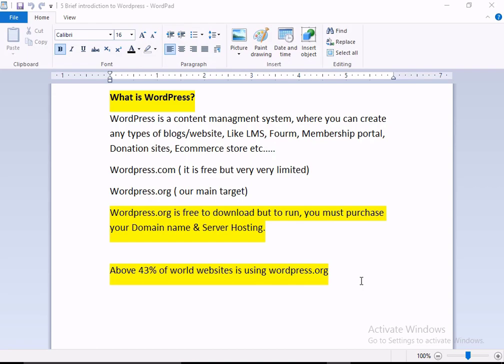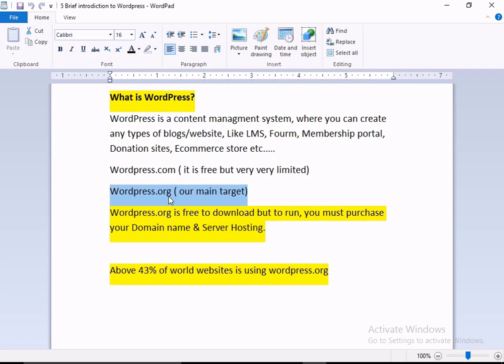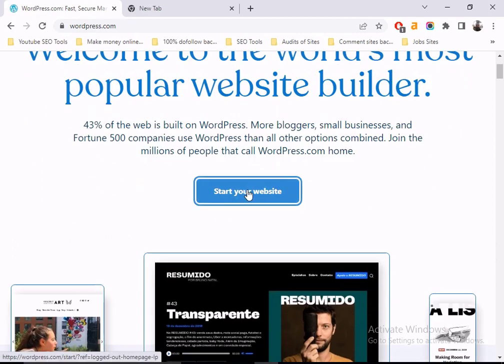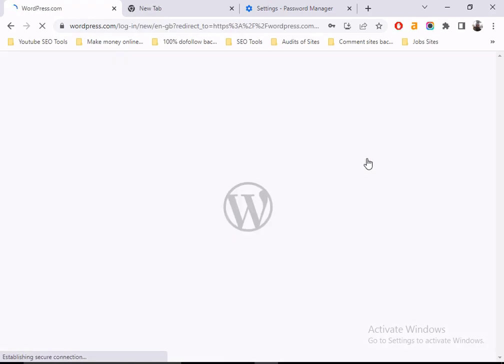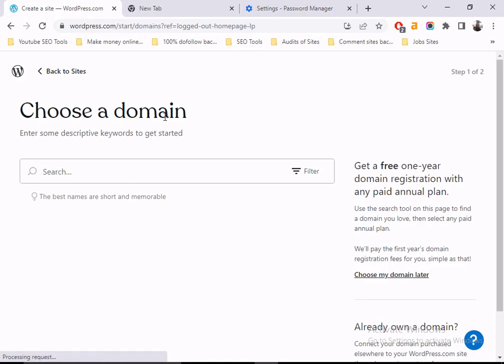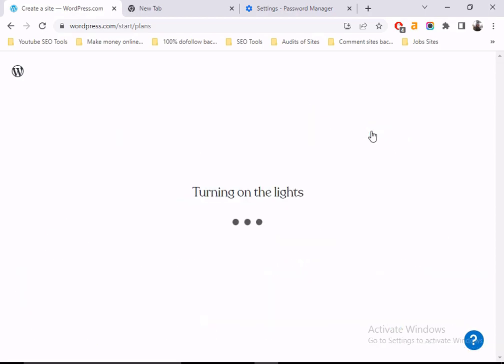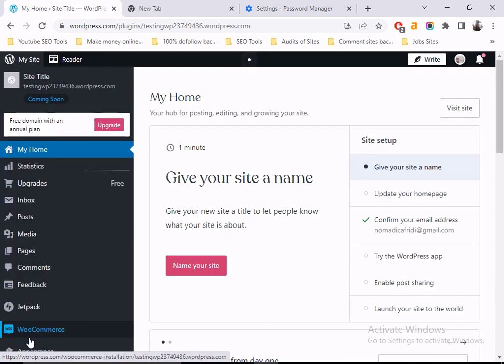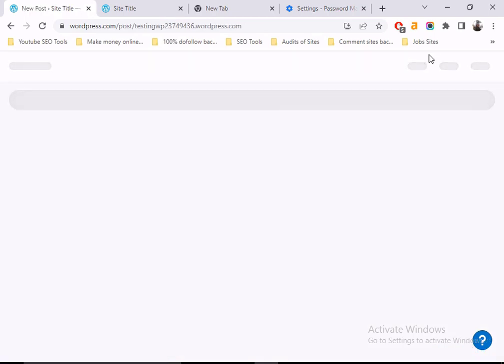WordPress introduction tutorial | what is wordpress website | wordpress tutorial for beginners